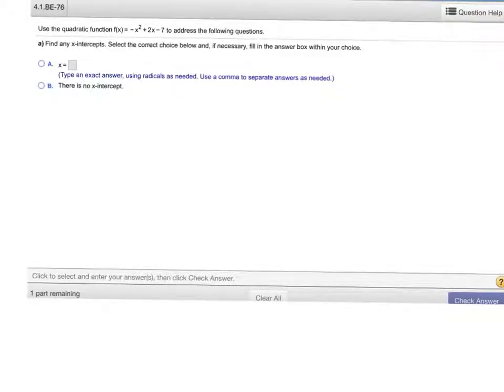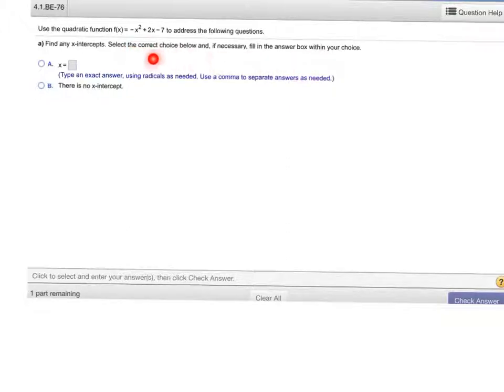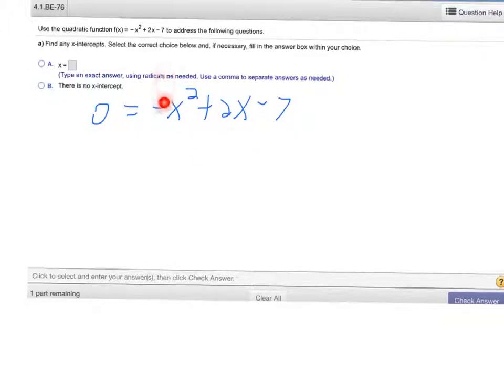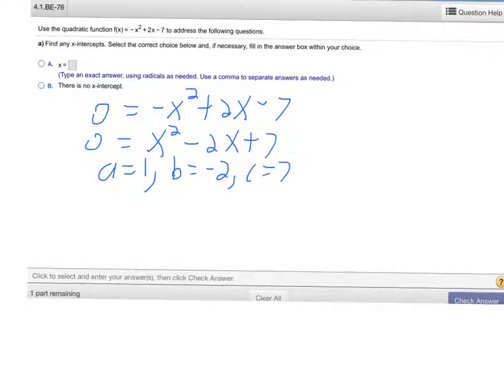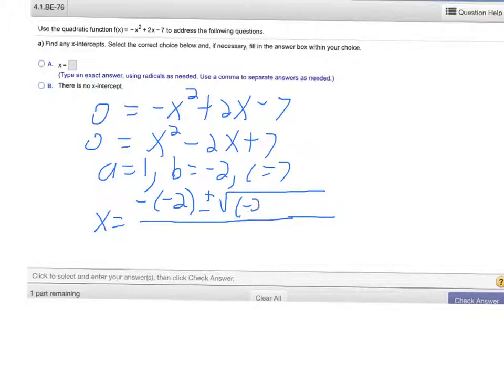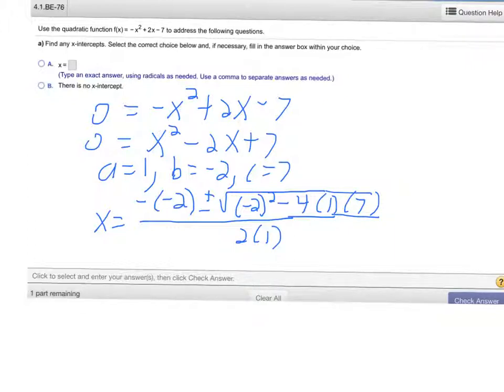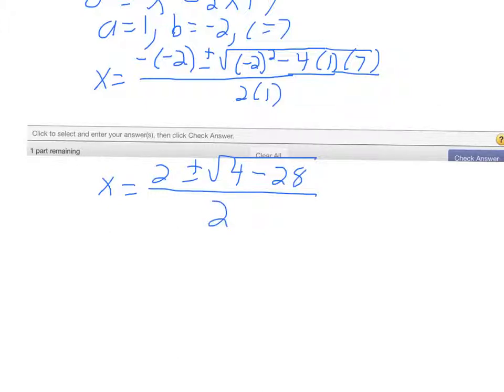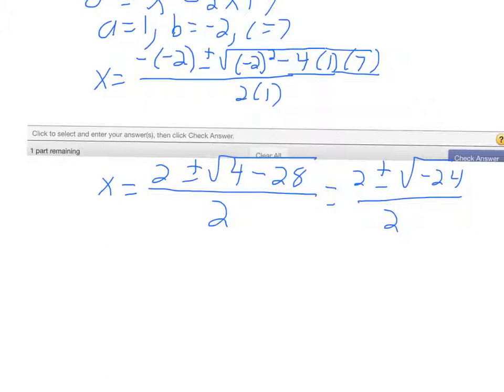Finding x intercepts